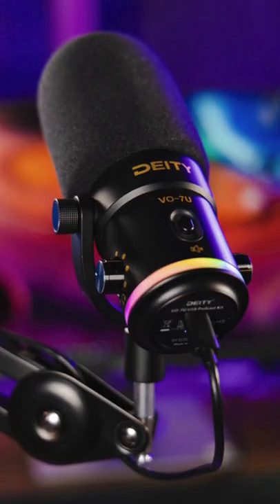5 Reasons THIS is the BEST USB MIC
5 Reasons I bought the Deity VO 7U mic. YouTube